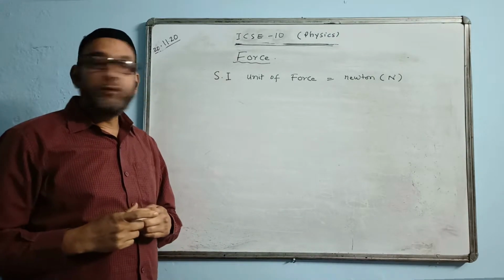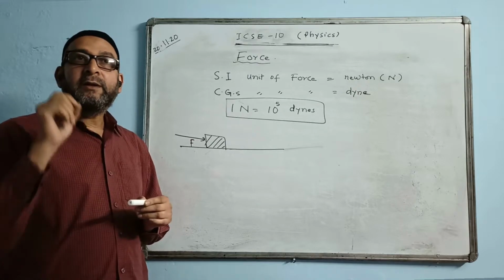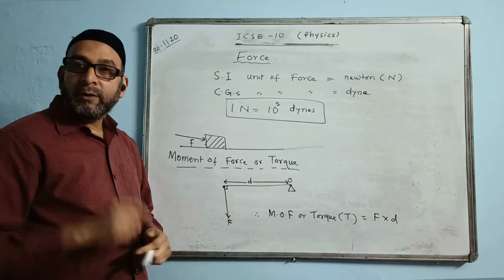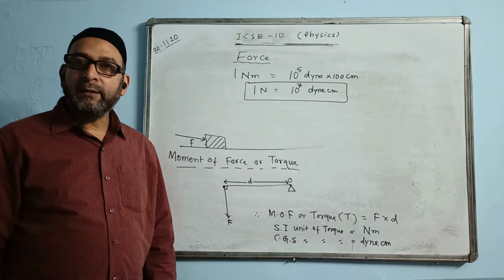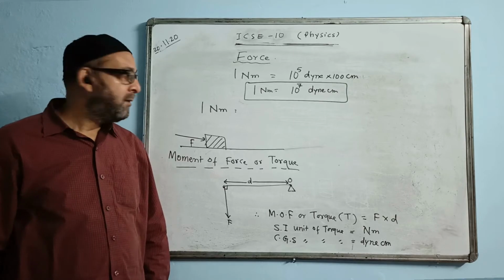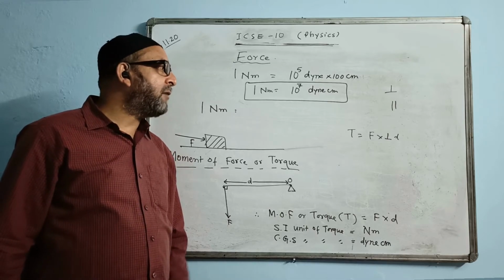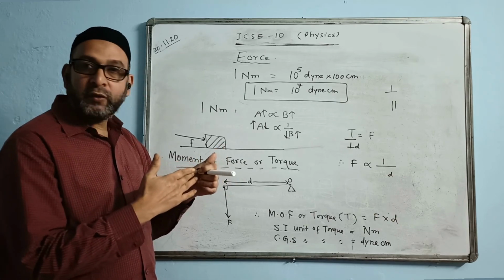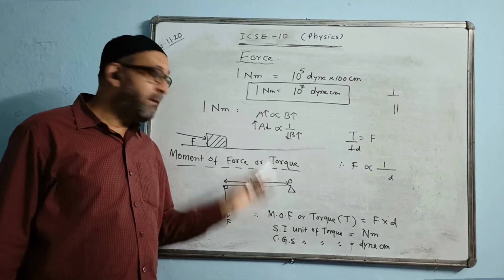ICSE X PHYSICS(FORCE)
VIDEO NO 1 ON FORCE.